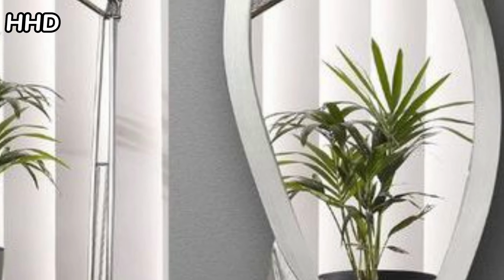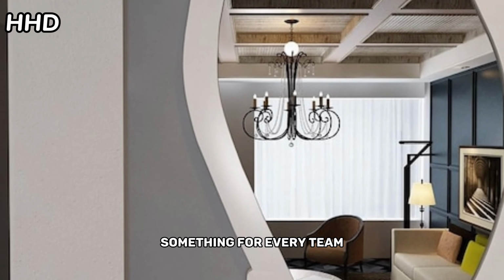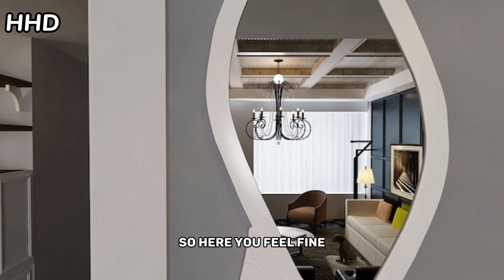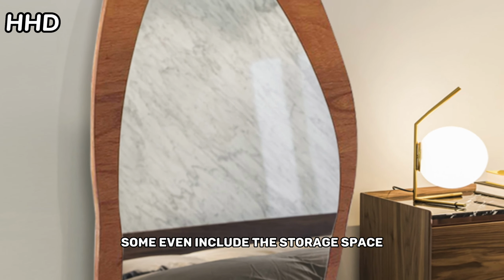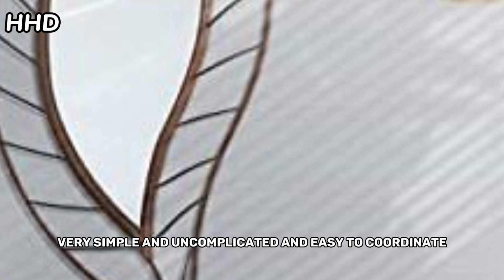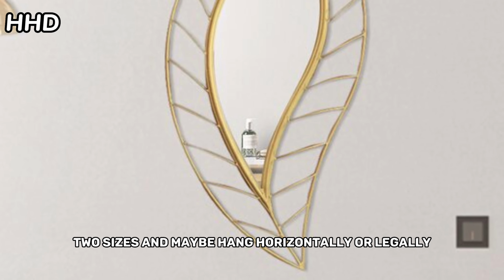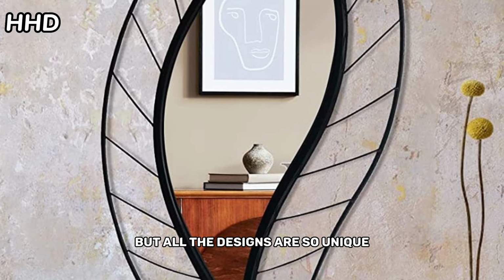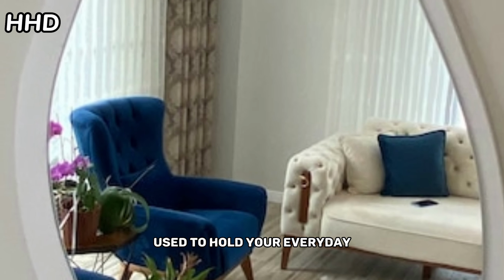Modern Leaf Wall Mirror Decoration Design | Inspiring Leaf Mirror Wall Decor | Home Decor Ideas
in this video we will discuss about some of the best and unique and very classical Leaf Wall Mirror Decoration Design Design so like this video share this video and subscribe our channel :)